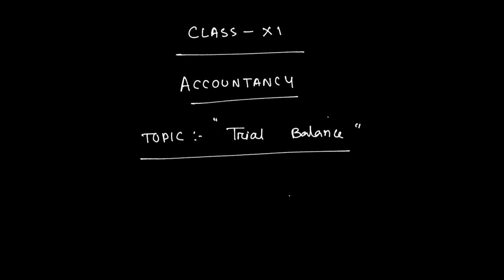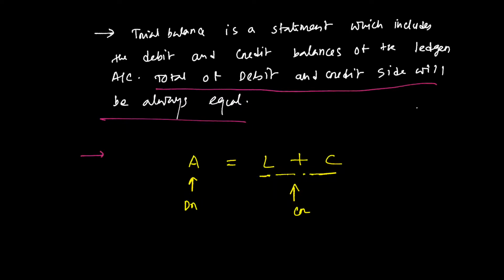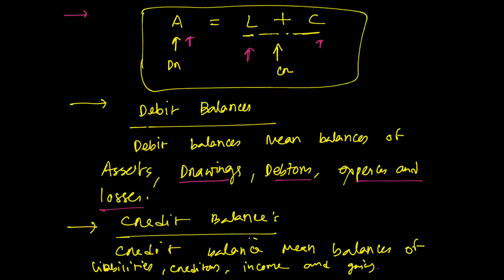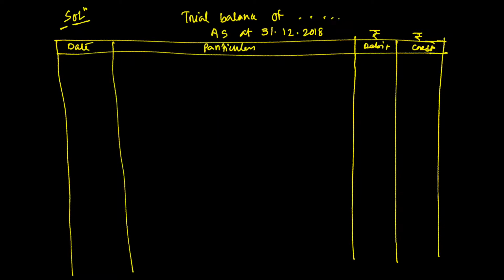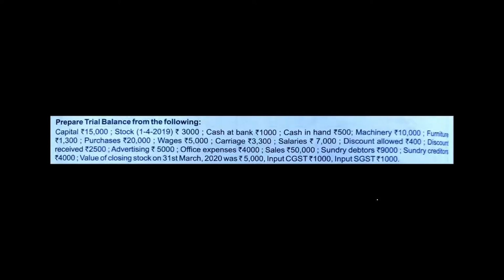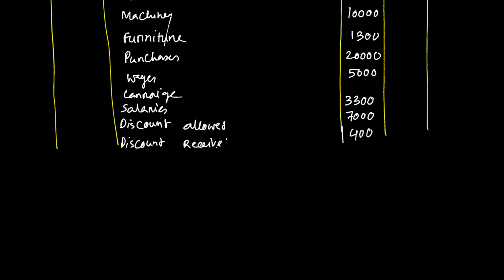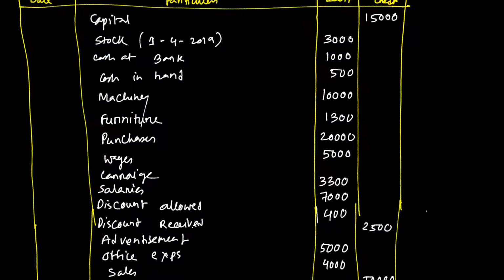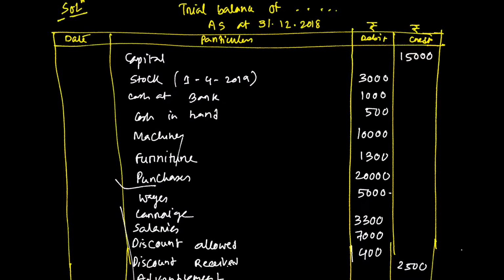CLASS-XI- TRIAL BALANCE.